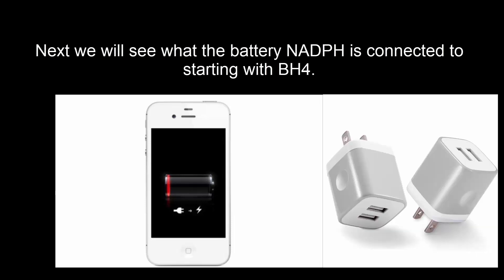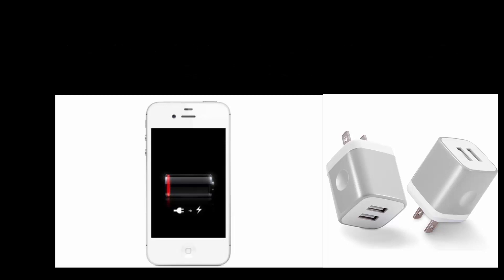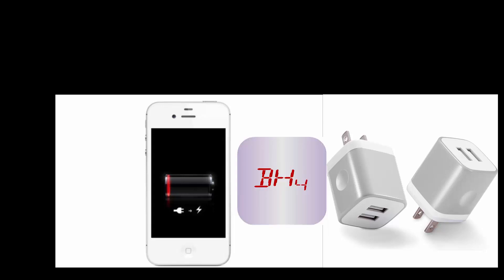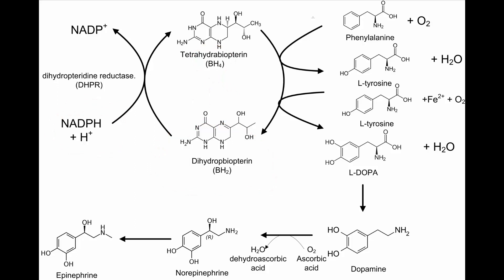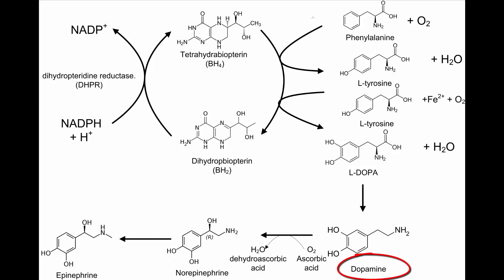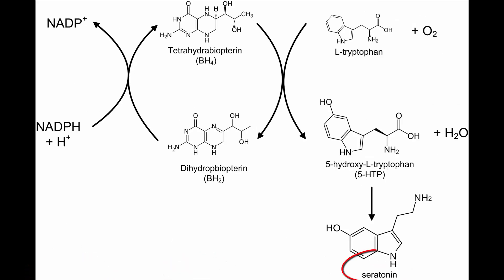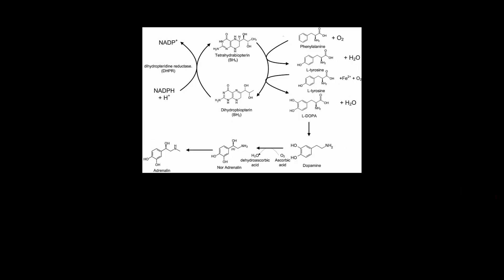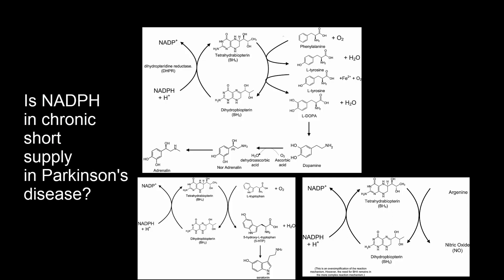NADPH needed to make dopamine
Cytosolic NADPH works like the cell's battery. NADPH provides electrons to BH4 (tetrahydrobiopterin). BH4 then provides electrons needed to make dopamine, adrenaline, noradrenaline, seratonin and nitric oxide. I speculate on how R-3-hydroxybutyrate causes an increase in cytosolic NADPH which leads to an increase in BH4 and restores the synthesis of dopamine in people with Parkinson's on a ketogenic programe.